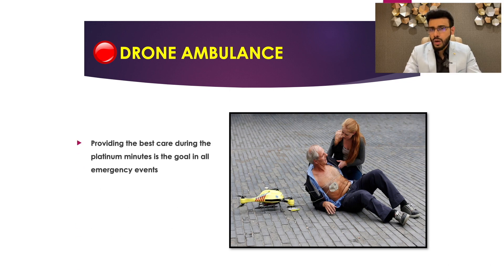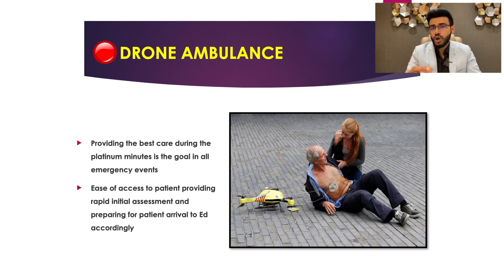24: Drone Ambulance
Drone Ambulance